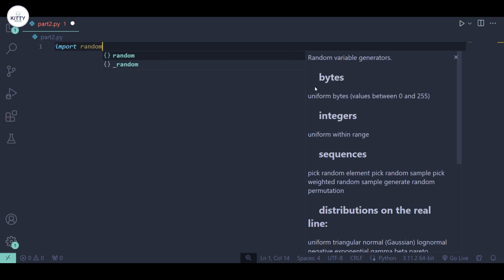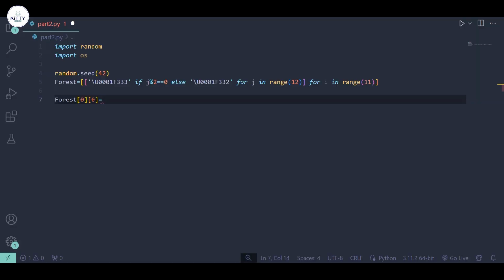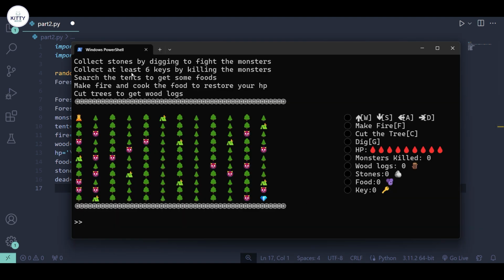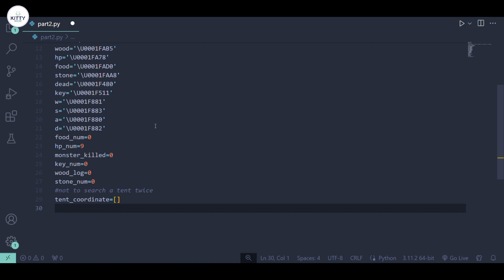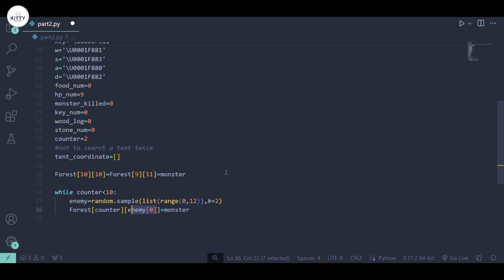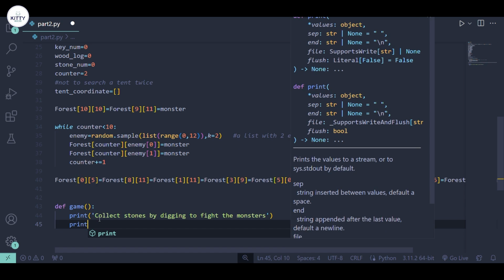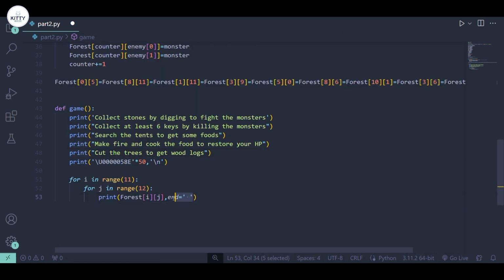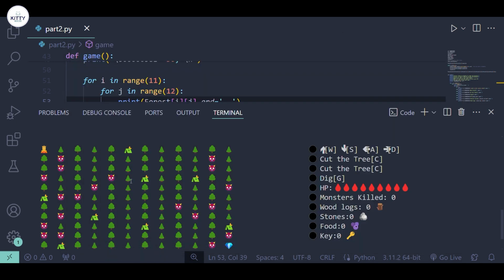Make a Game in Python | CLI-based Game Python - Part2 (The game board)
In this series we are going to make a cute CLI-based game using Python with lots of functionality!!
We cover a variety of topics such as lists, conditionals, strings, input and output, loops and f-strings.